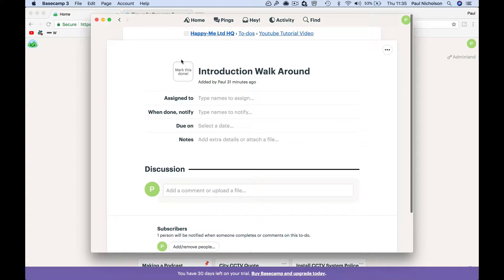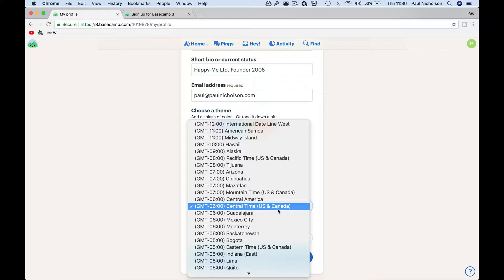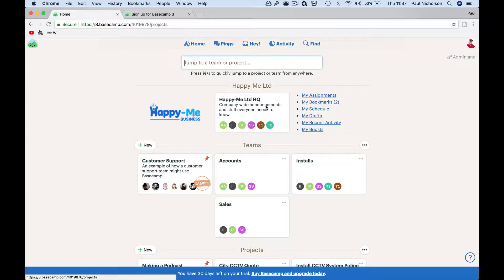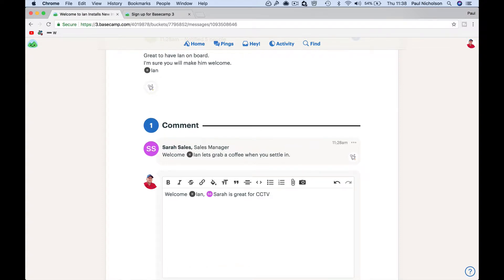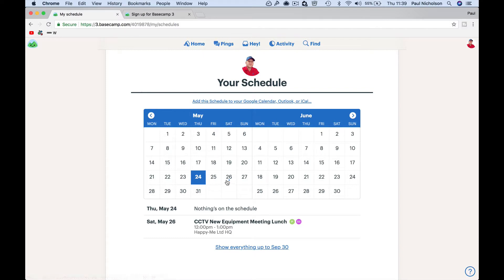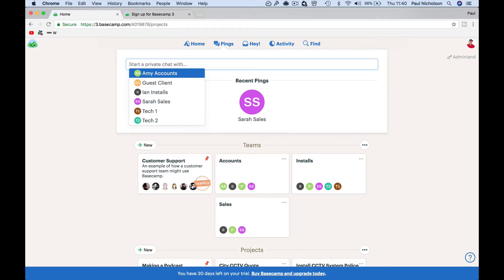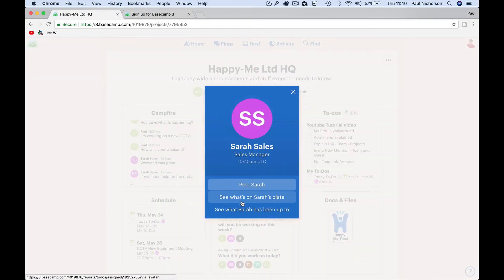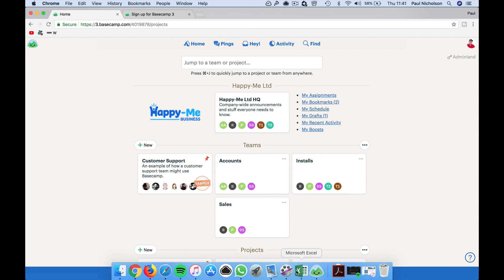Basecamp 3 My Profile Options